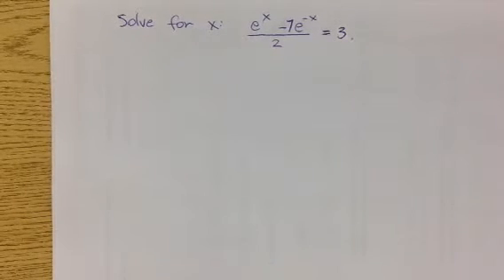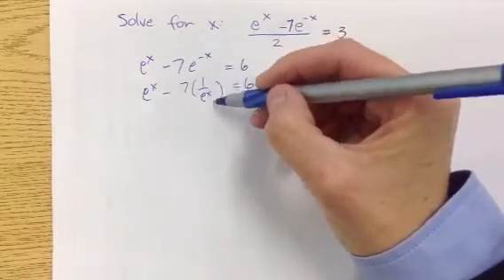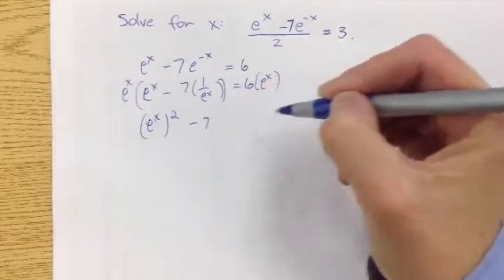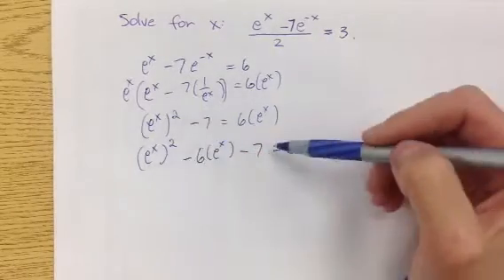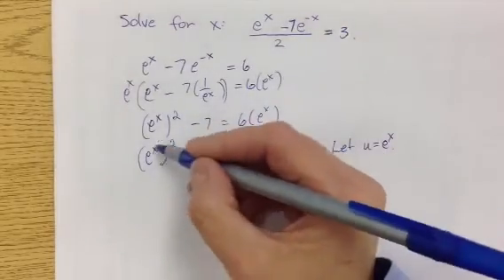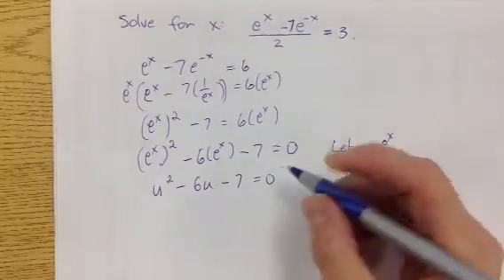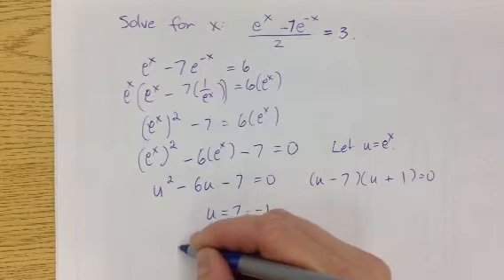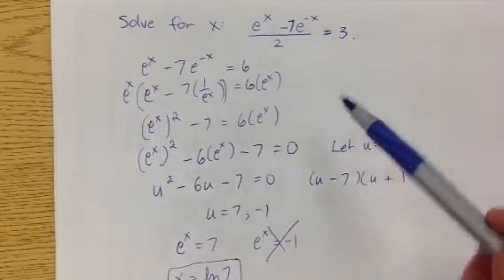Exponential equation example 1